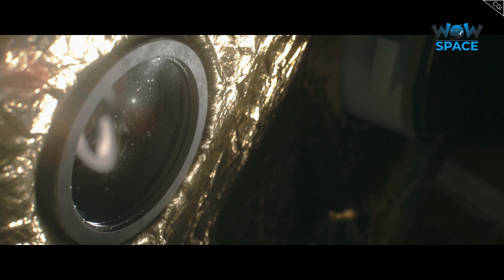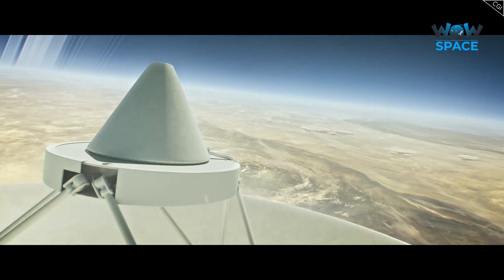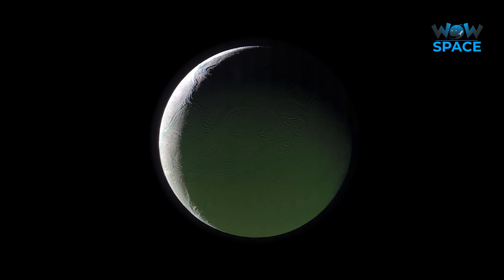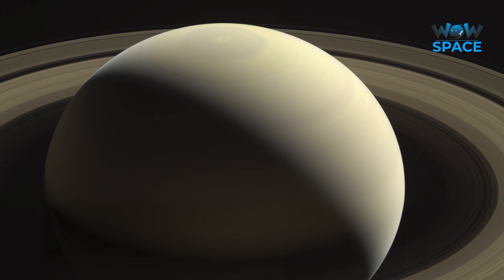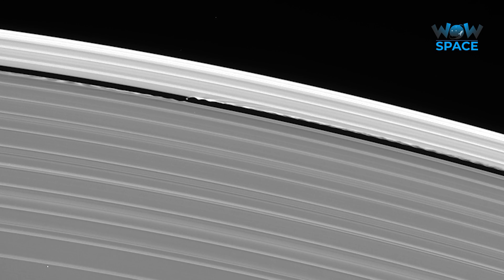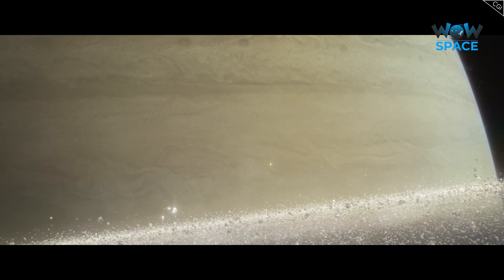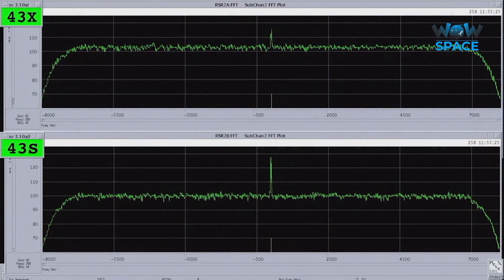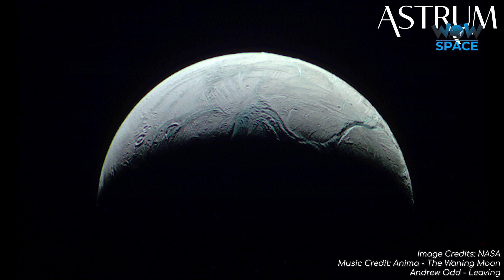NASA's Cassini Mission | Full Video | Space Facts | Space Documentaries | Wow Space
Are you curious to know the Amazing facts & Secrets about the Space?
Wow Space is a channel where you can enhance your knowledge about the universe and know about the events that take place in the space.